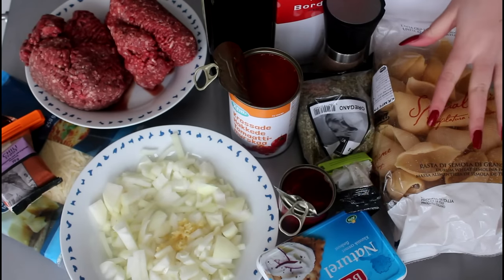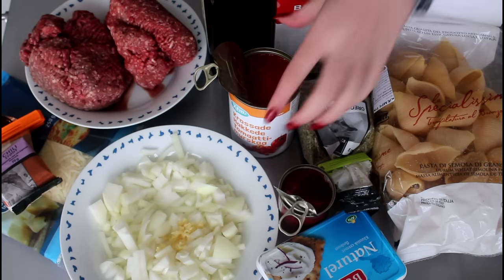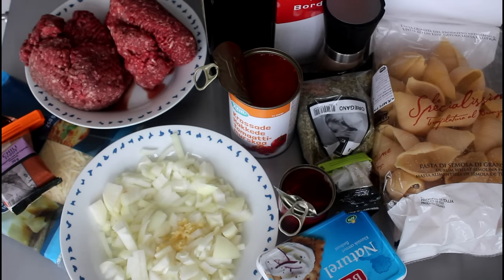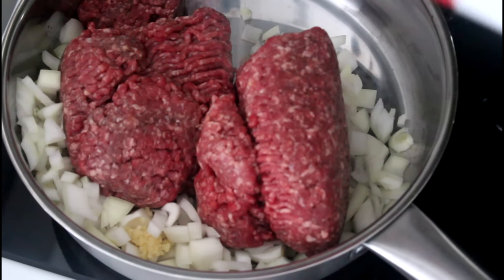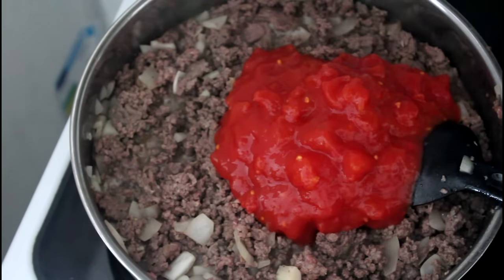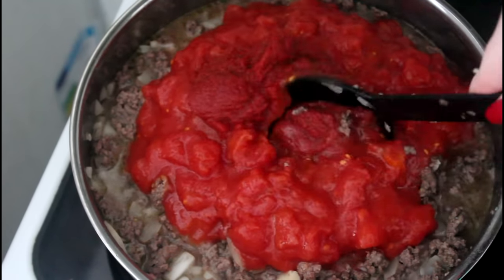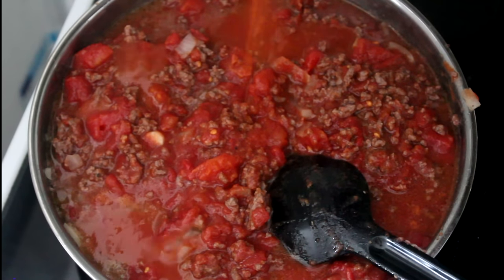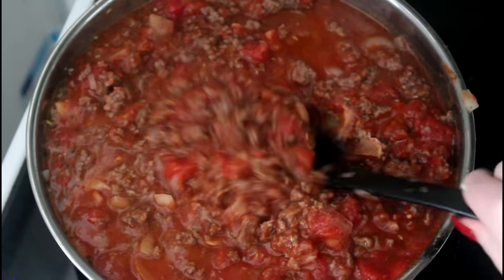How To Make Meat Sauce And Cream Cheese Stuffed Pasta Shells - By One Kitchen Episode 405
Such an easy an delicious dinner!

15-20 truffles
You will need:
Pasta shells
1 kg of minced beef
1-2 onions
3 cloves of crushed garlic
2 cans of chopped tomatoes (800 grams in total)
140 grams of tomato paste
300 grams of cream cheese
2 tbsp of oregano
1 tsp of chili powder
Salt
Olive oil
150 grams of mozzarella

180 degrees C convection or 200 degrees C regular oven for 10 minutes.

I am using the songs:
Cheating Juarez.